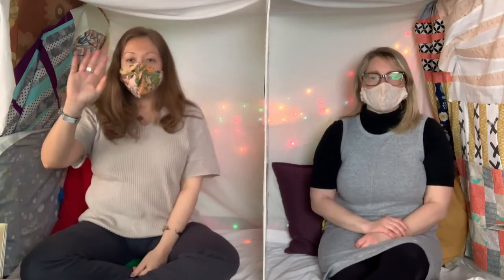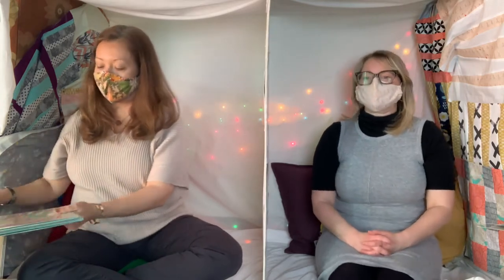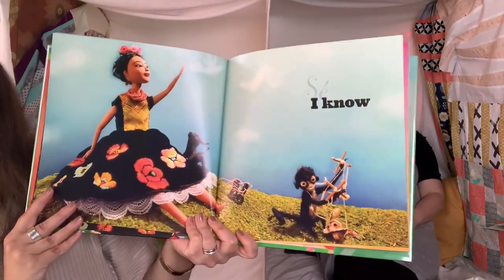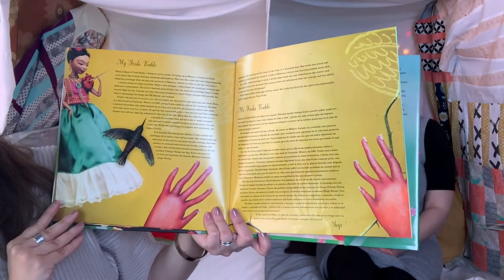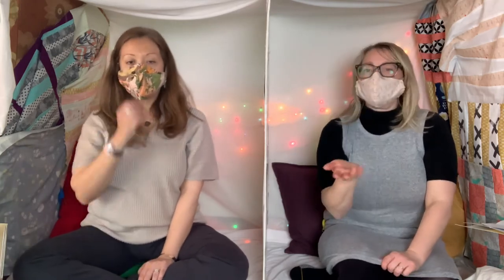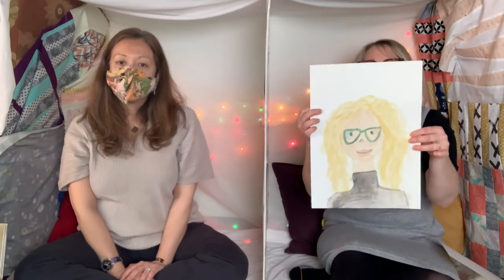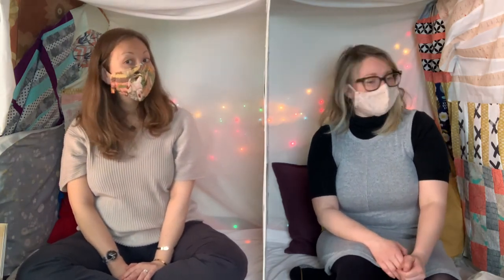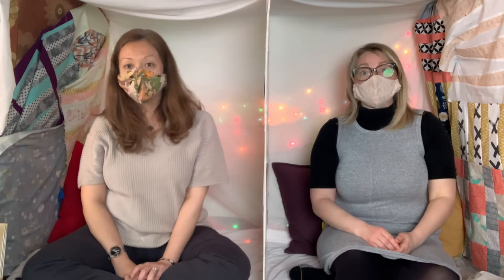Sensory Storytime | Women are Inspirational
Stephanie and Ofilia present Sensory Storytime at Smith Public Library.